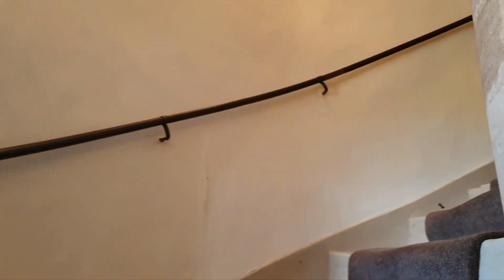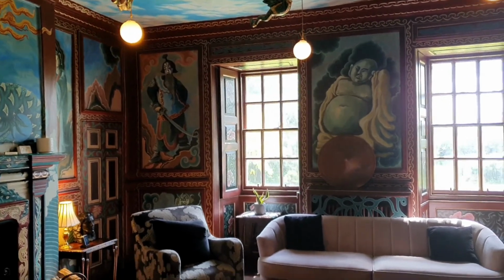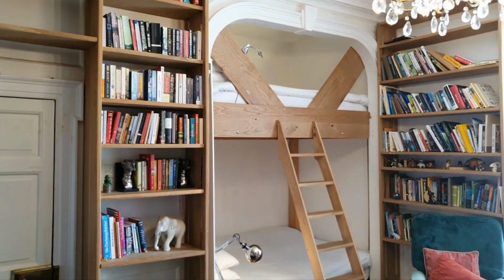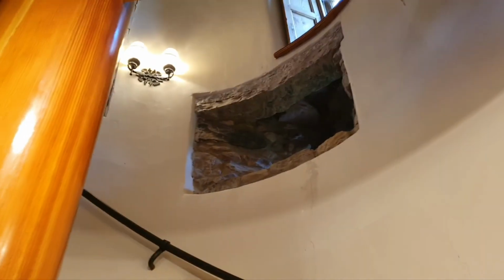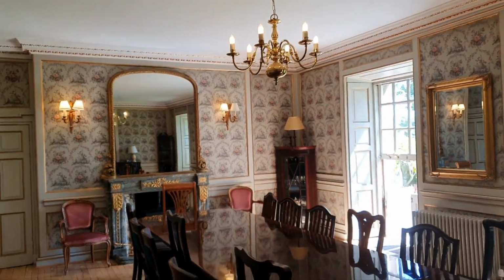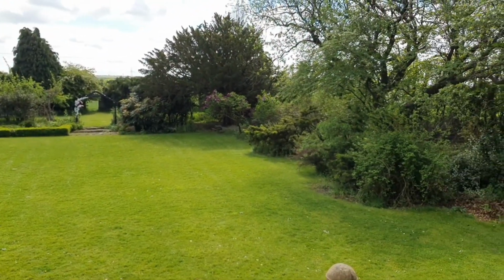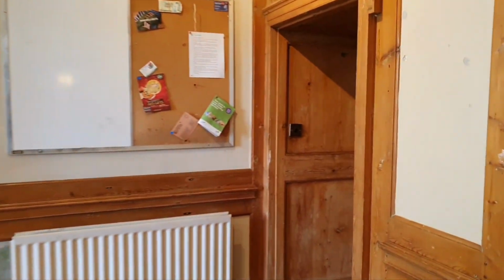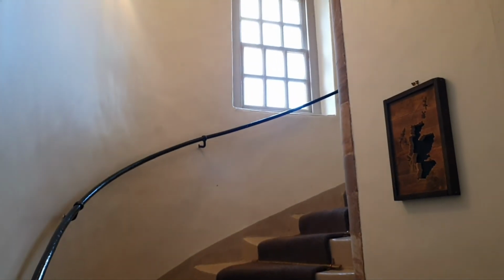Video tour of 1st floor - Monkton House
A look around the public rooms on the first floor: the Chinese Room, library, nearly 600 year old mummified cat that was walled in to deter witches, dining room, kitchen and Coorie room.